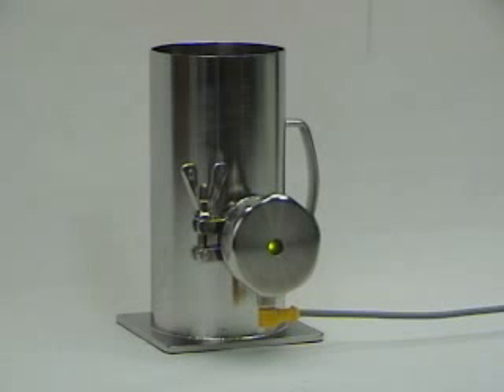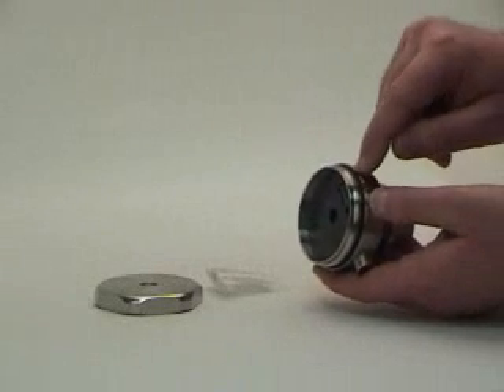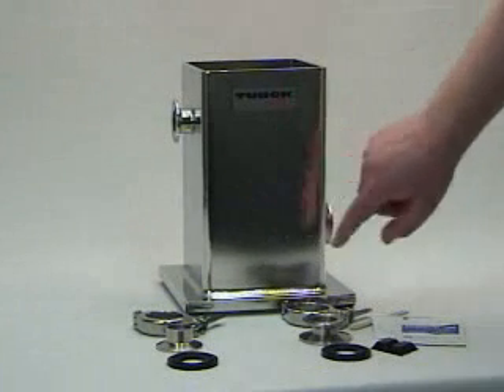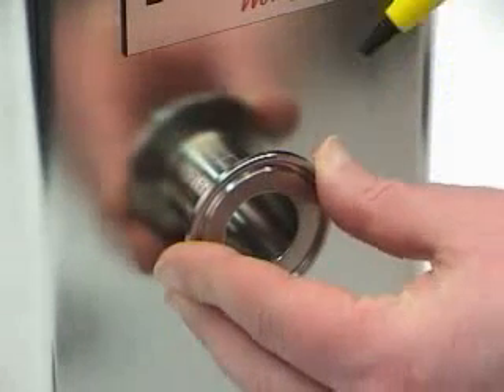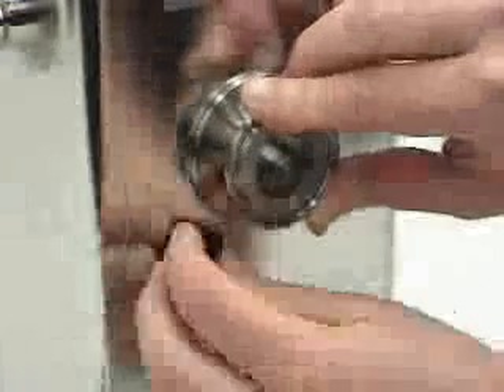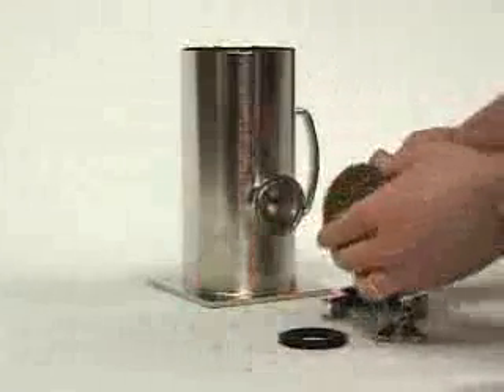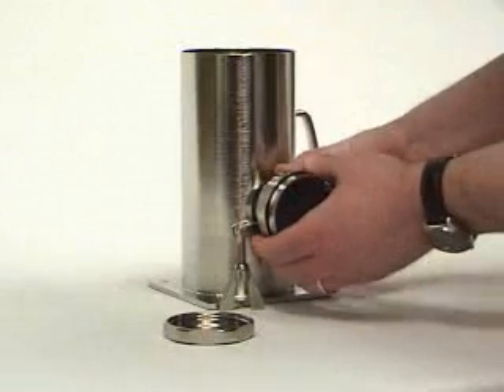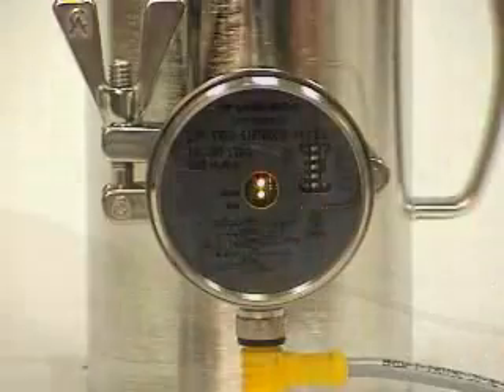Turck Levelprox Liquid-Level Sensors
Features and installation video of Turck's Levelprox non-invasive liquid-level sensors for metal containers.  For technical datasheets on Levelprox sensors, please